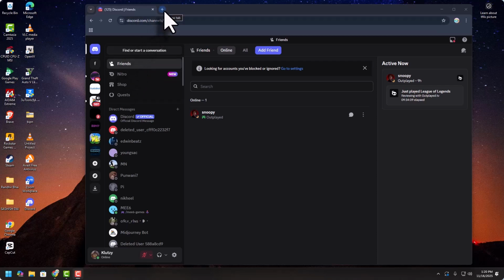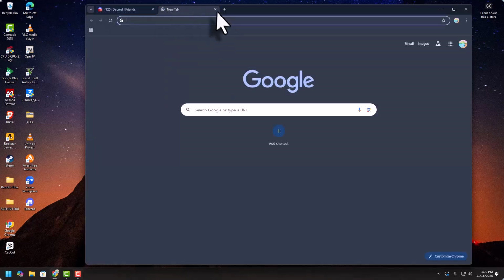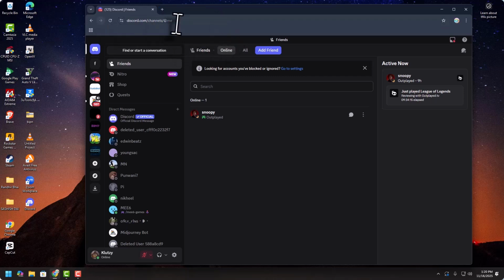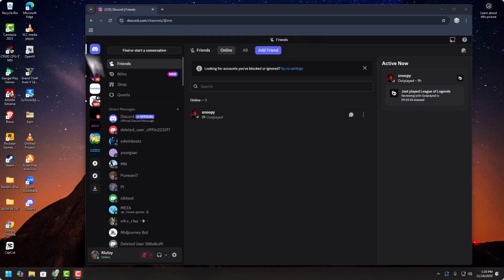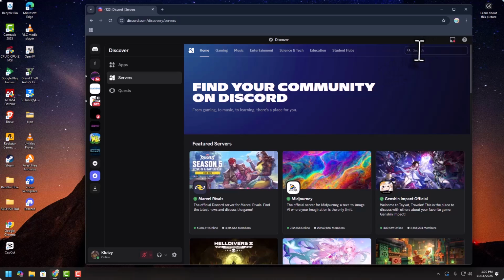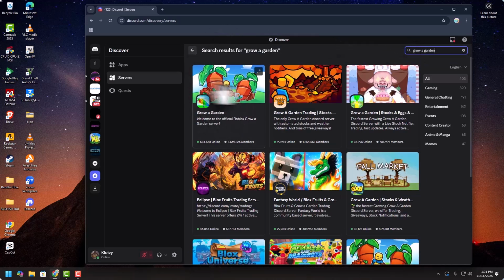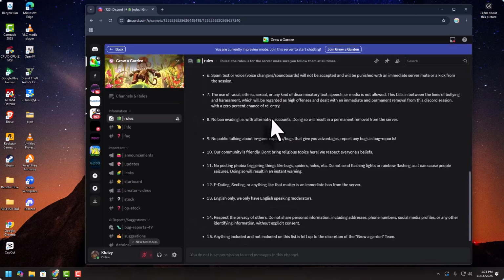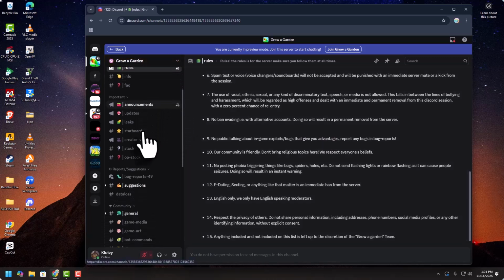How to Join the Grow a Garden Discord Server | Step-by-Step Guide 2026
Learn how to join the Grow a Garden Discord server easily in this 2026 beginner-friendly guide. This tutorial shows you how to find the official invite link, join the server on PC or mobile, access community channels, and participate in events. Perfect for players who want to connect with fellow Grow a Garden gamers, share tips, and enjoy the cozy community experience.

Follow this guide to join safely, avoid fake links, and get started quickly in the Grow a Garden Discord server.